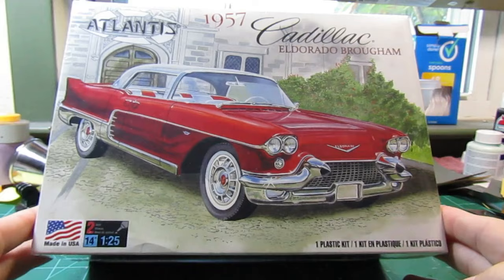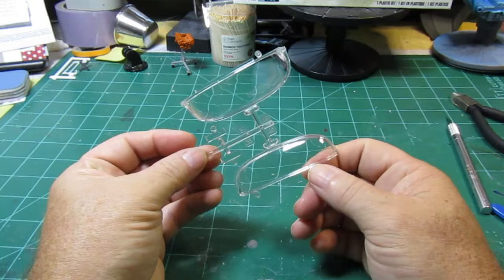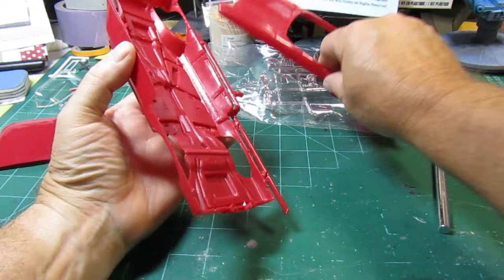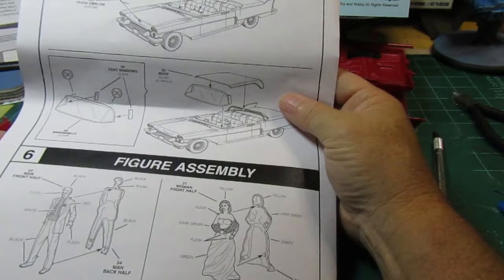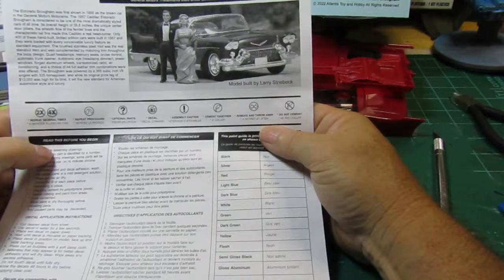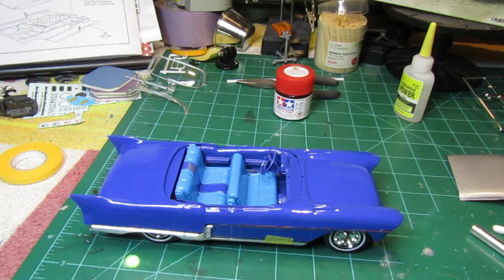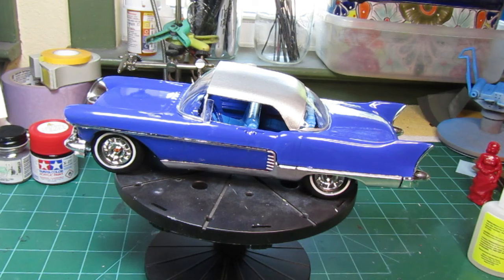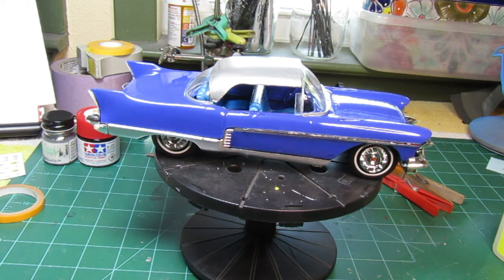Atlantis 1957 Cadillac Eldorado Brougham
1/25 Scale